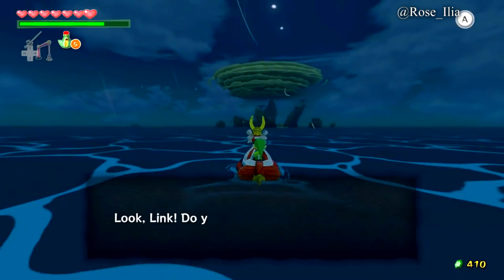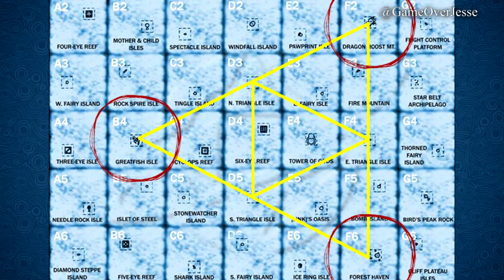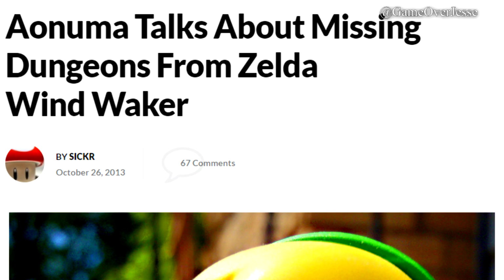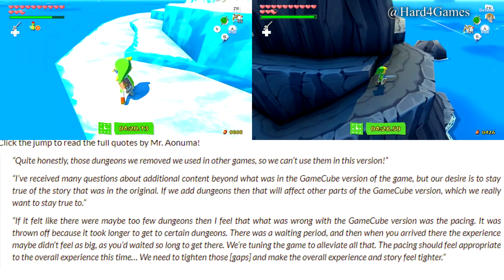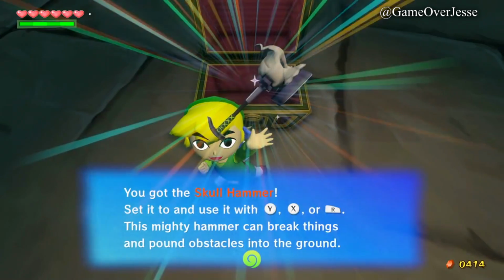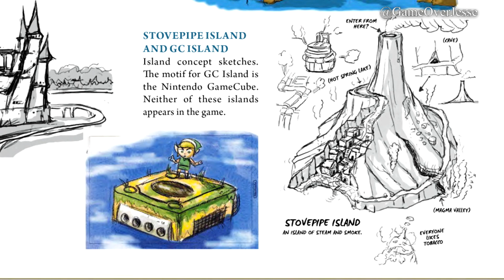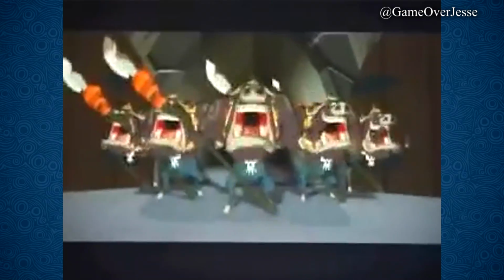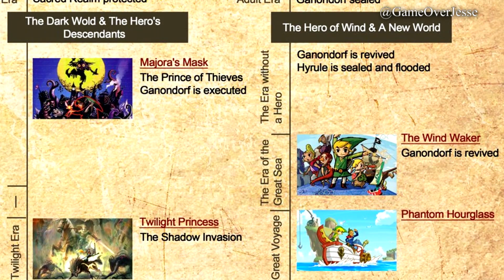Cut Content, Cancelled Dungeons & Adult Toon Link | Zelda Wind Waker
Details on the cancelled Dungeons, Adult Toon Link, Villages, Weapons and more from The Legend of Zelda - The Wind Waker

A huge thank you to our voice over guests.

Follow GameOverJesse!

About GameOverJesse
History of Cancelled Games, Gaming News, Top 10 Lists, Zelda Theories, Anime Theories, Podcast Discussions. Analysis Videos.

Comment your questions below to be featured on our next video!

Zelda Informer chooses the best Zelda game ever.